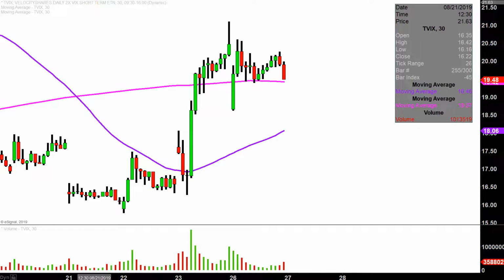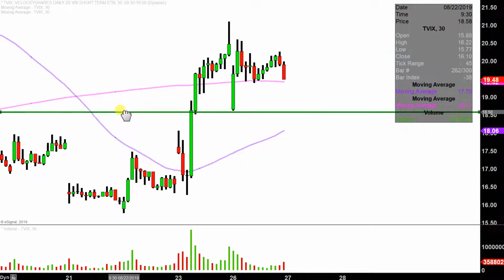VelocityShares Daily 2x VIX Short-Term ETN - TVIX Stock Chart Technical Analysis for 08-26-2019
Learn how to read stock charts and identify technical patterns as ClayTrader does a quick stock chart review on VelocityShares Daily 2x VIX Short-Term ETN (TVIX).